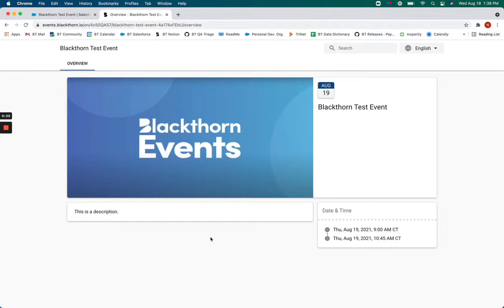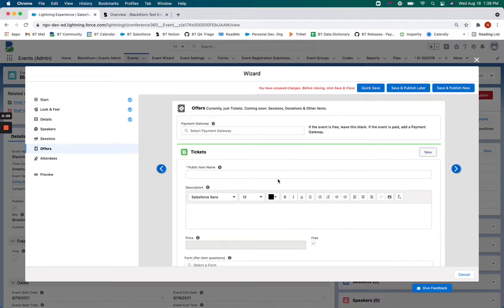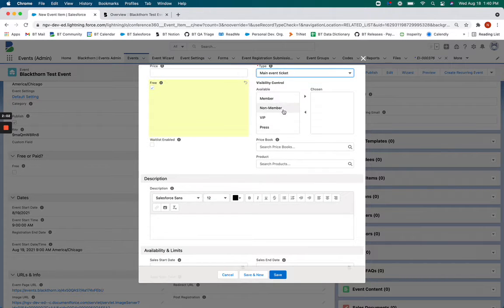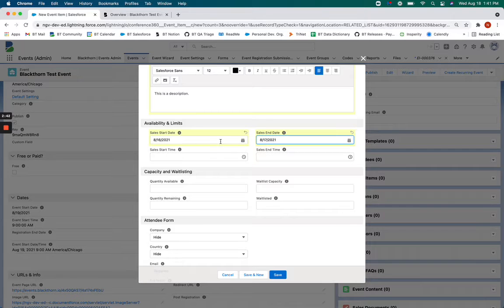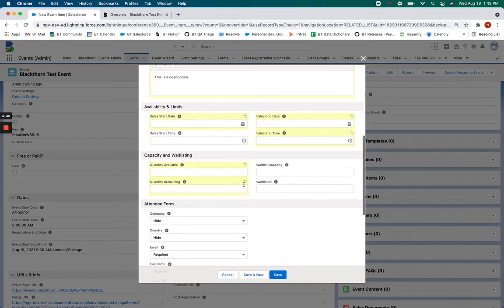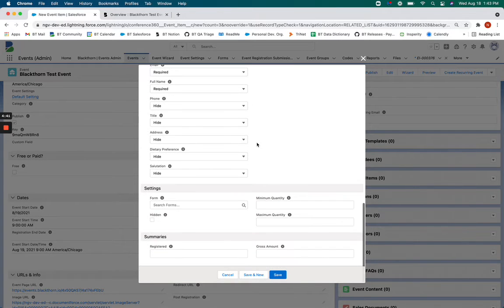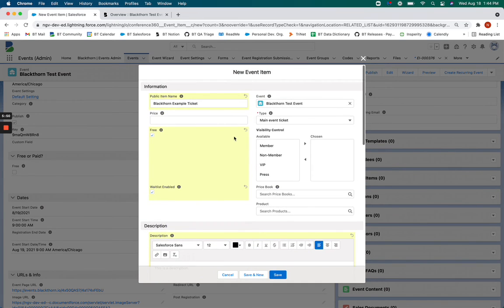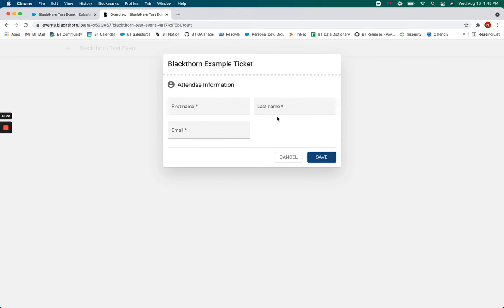Blackthorn Event Items/Tickets Training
Everything you need to know about creating a ticket for your event in Blackthorn.